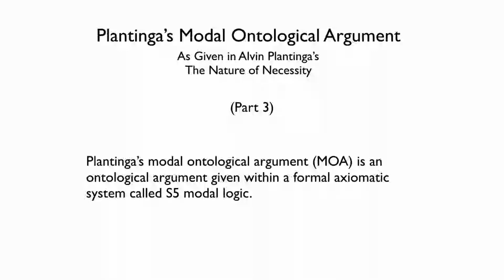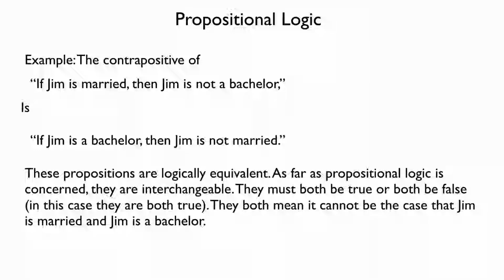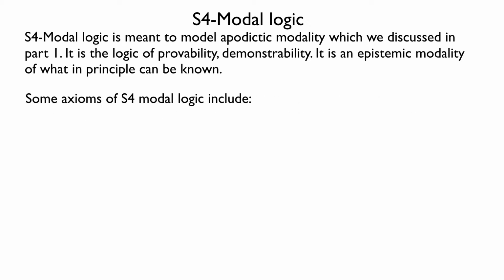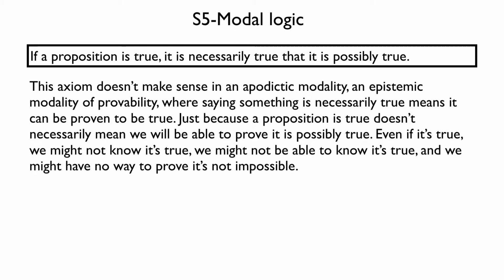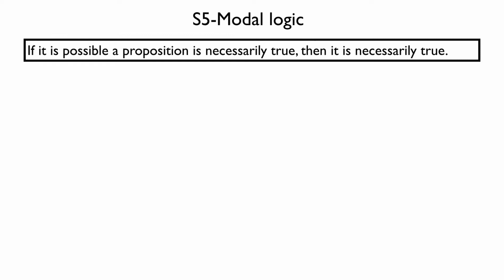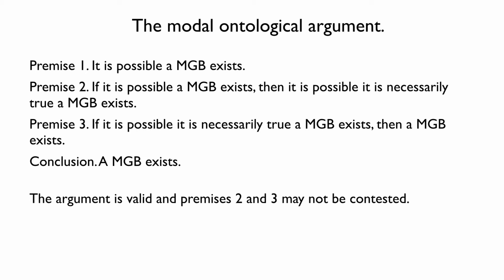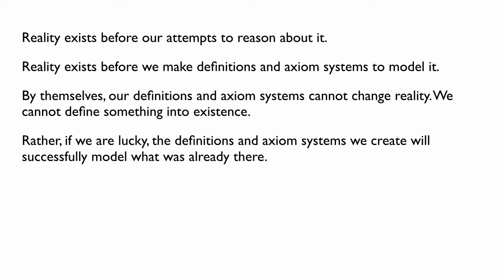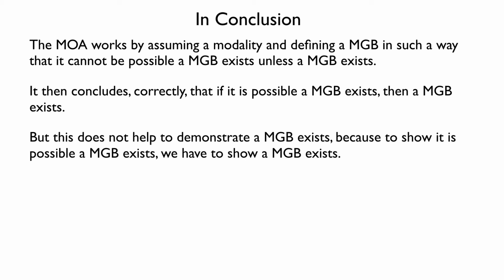PLEASE WATCH THE UPDATED VERSION OF THIS VIDEO, LINKED BELOW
A MODIFIED AND IMPROVED VERSION OF THIS VIDEO HAS BEEN UPLOADED. PLEASE WATCH THAT ONE INSTEAD OF THIS ONE.

The video refers to a proof the continuum hypothesis is independent of the other axioms of set theory that takes advantage of the S4 axiom system. The argument can be found in Smullyan and Fitting's "Set Theory and the Continuum Problem."